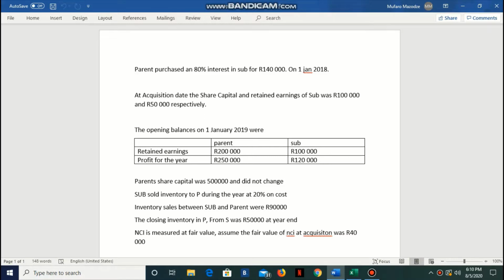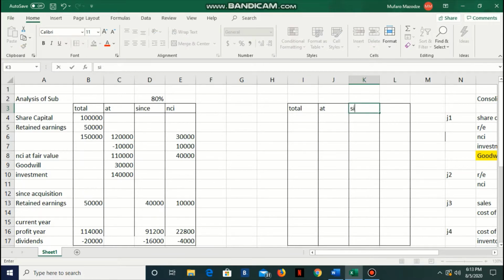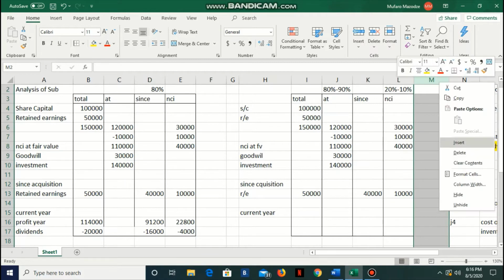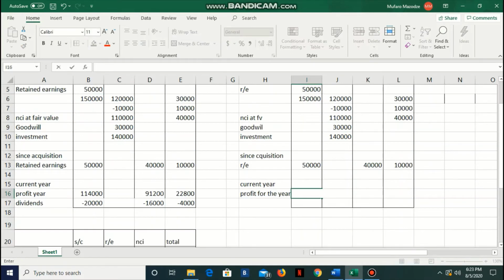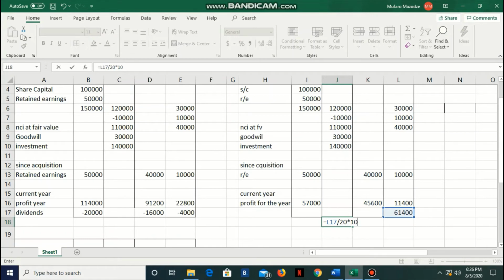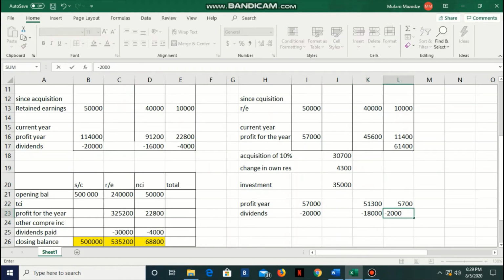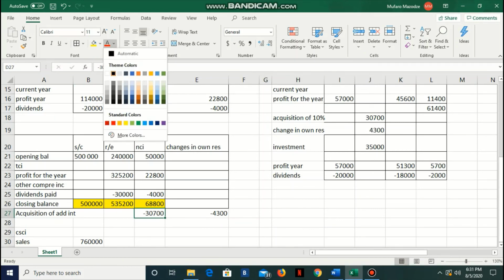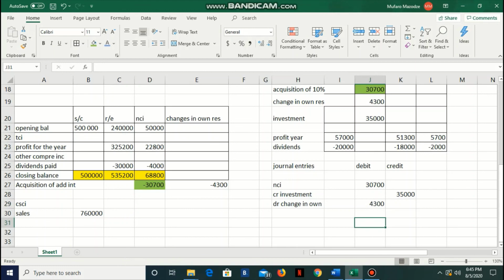Group Statements | Change in ownership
Group Statements

purchase of additional interest Groupstatements IFRS consolidatedfinacialstatements.